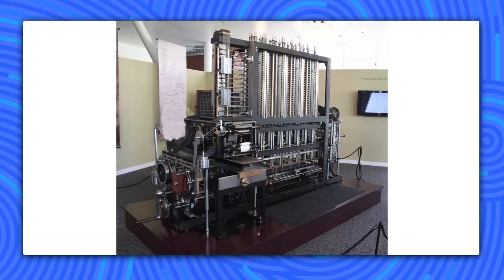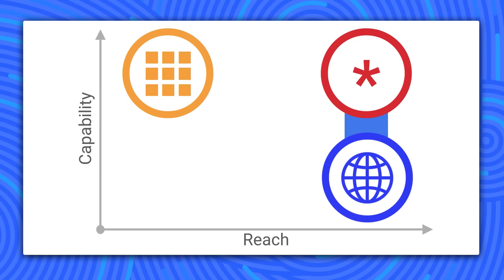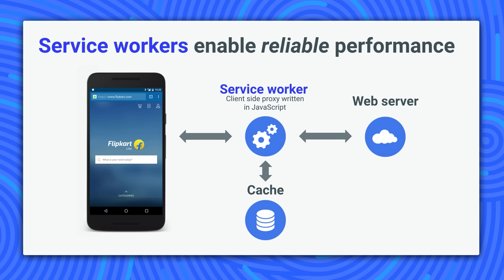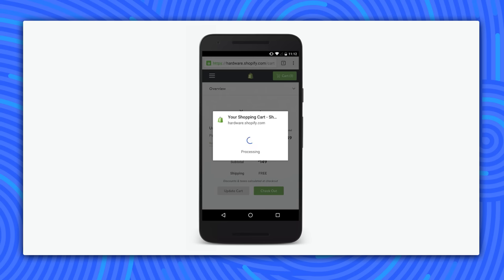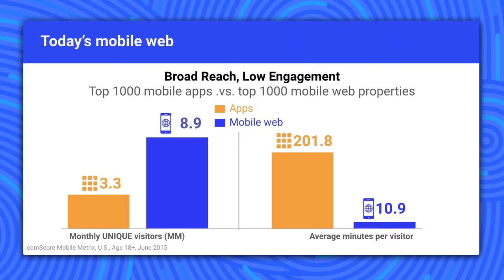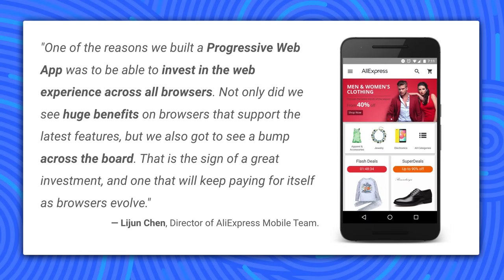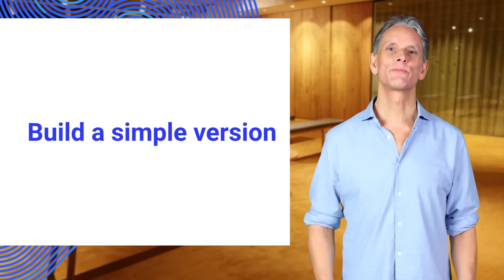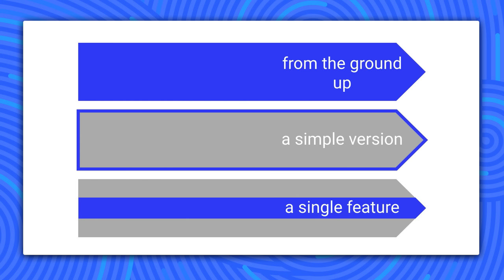Why Build Progressive Web Apps?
The hardest problem with software is distribution. App developers often spend more on distribution than they earn back. This problem is solved by the web platform, however web apps have historically been less capable than native apps. With the advent of PWA’s, web apps have become just as capable as native, supporting features such as push notifications and Add to Homescreen, without giving up the reach of the web.